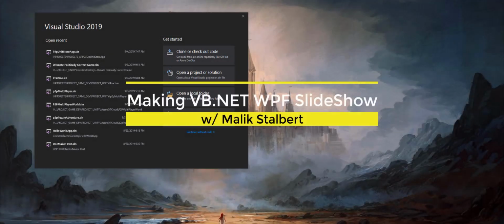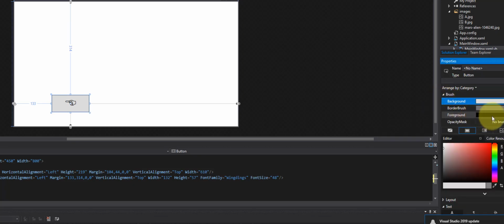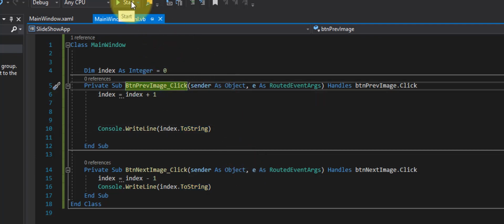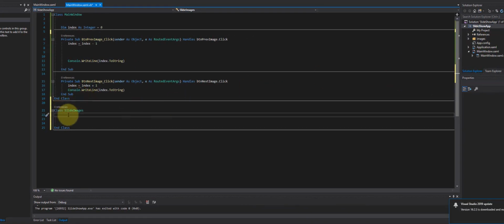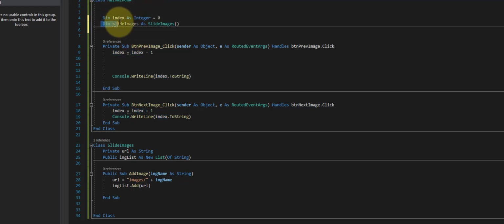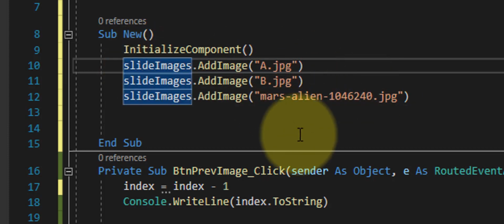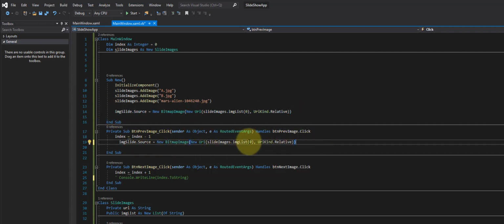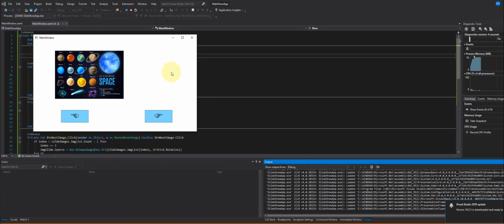Making Slide Show App in VB.NET & WPF